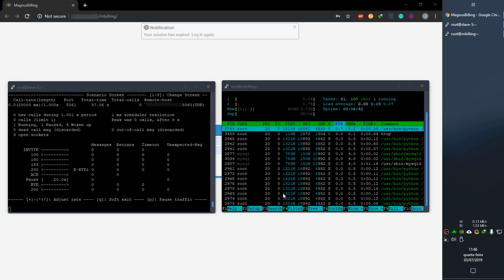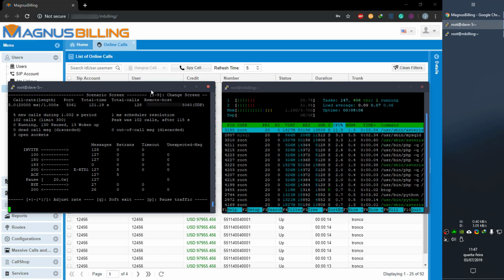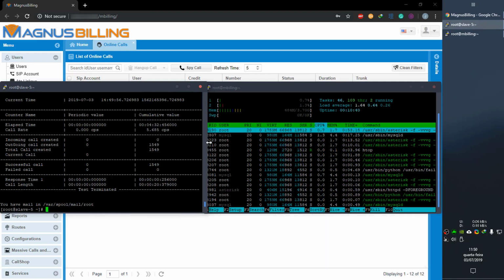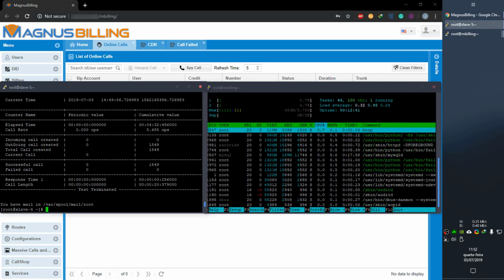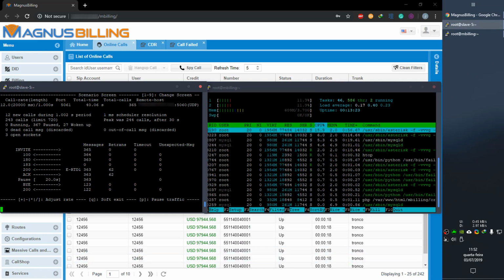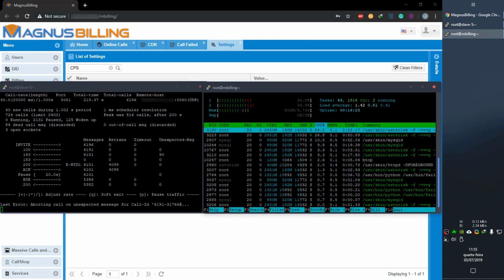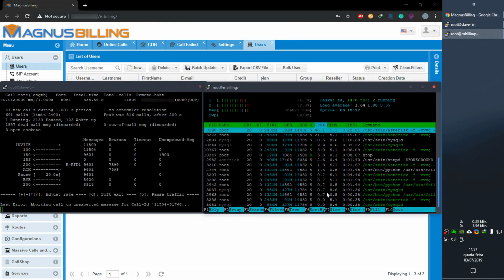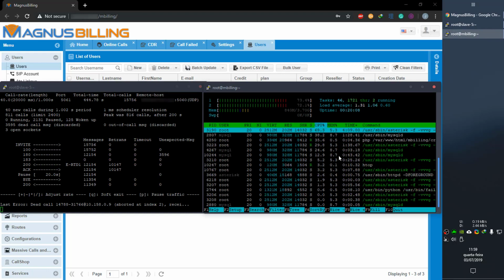MagnusBilling AGI vc C application Performance test